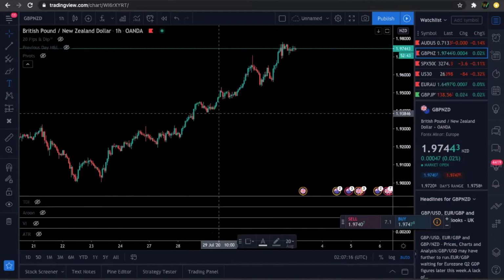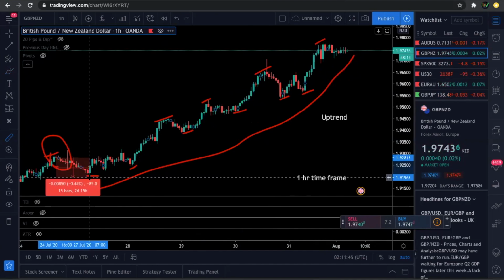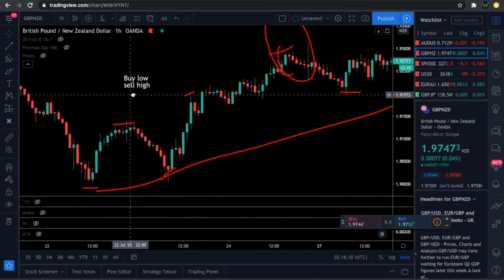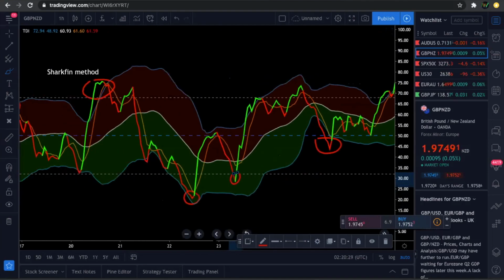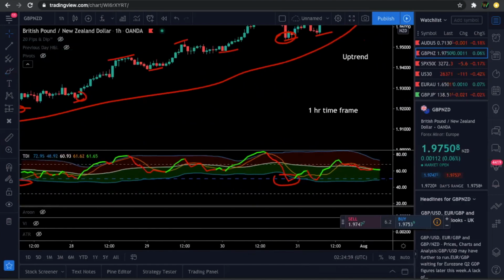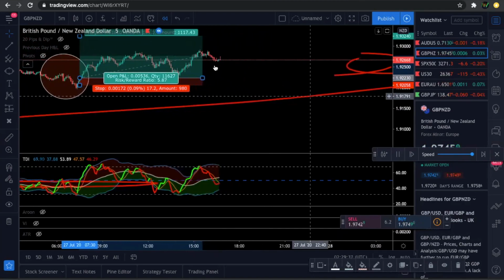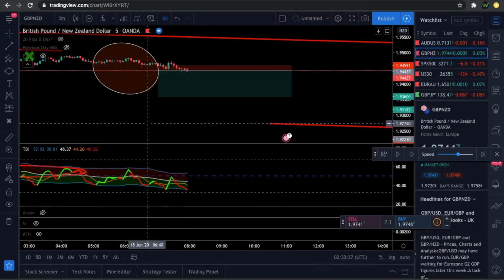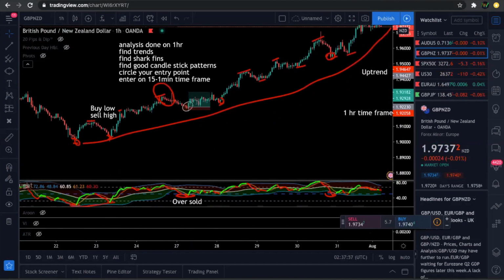RICH OFF PIPS Trends & Shark fin method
Trade with the trend and get rich! master the tdi indicator!